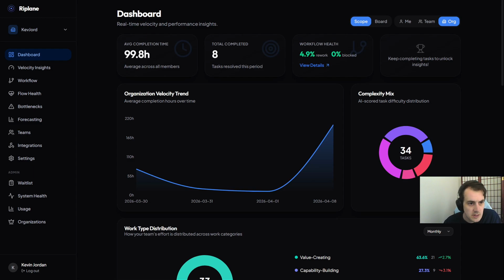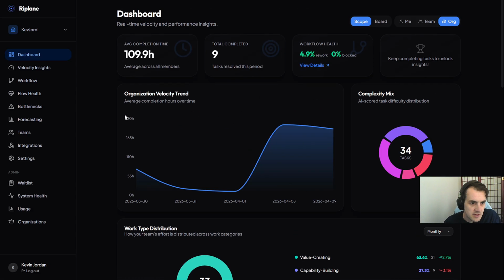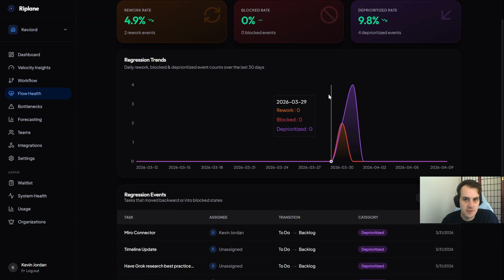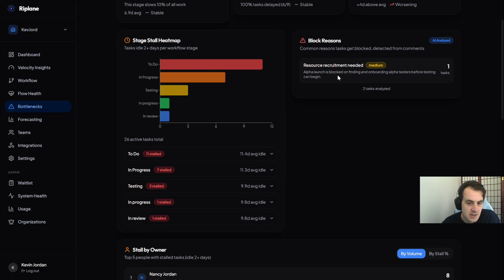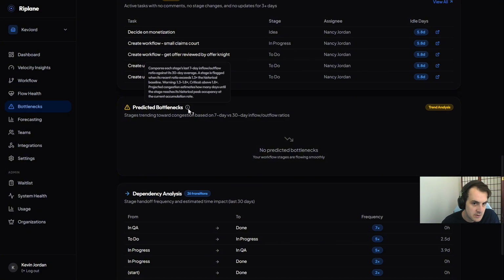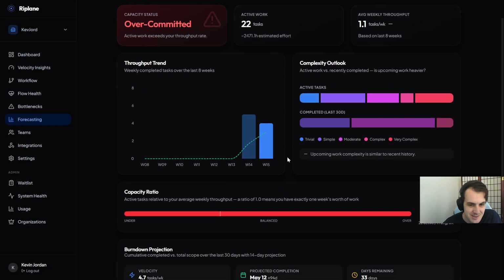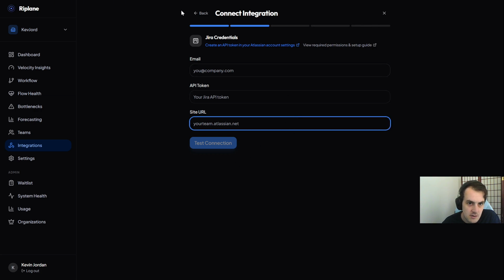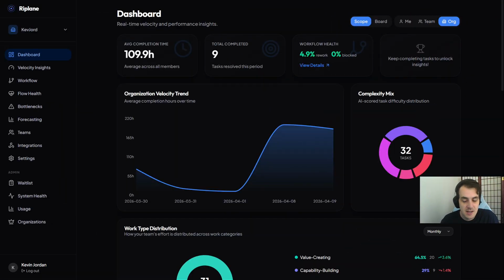Riplane Demo Walkthrough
A quick walkthrough of how Riplane connects to your tools to show where work actually goes, uncover bottlenecks, and help your team deliver more predictably.